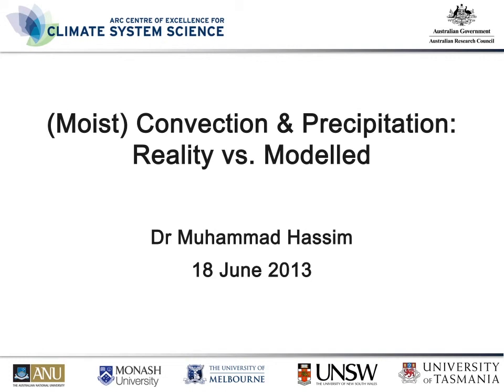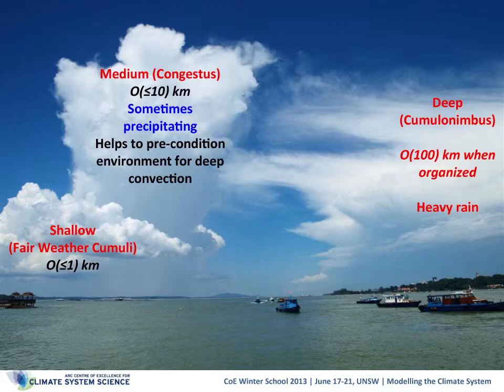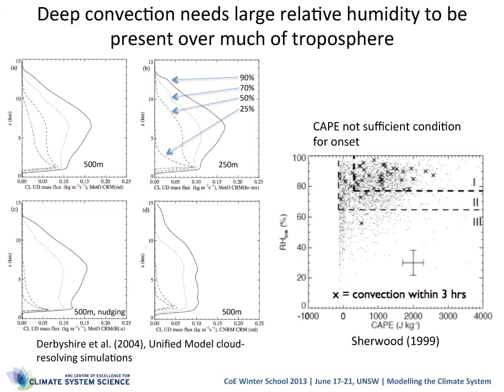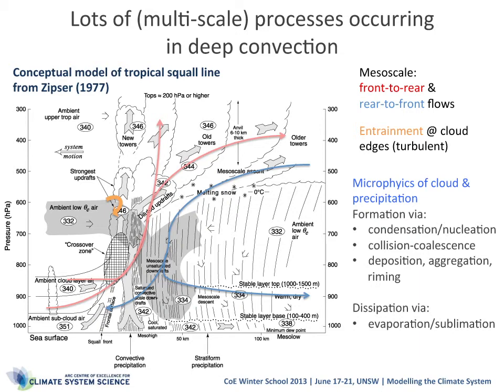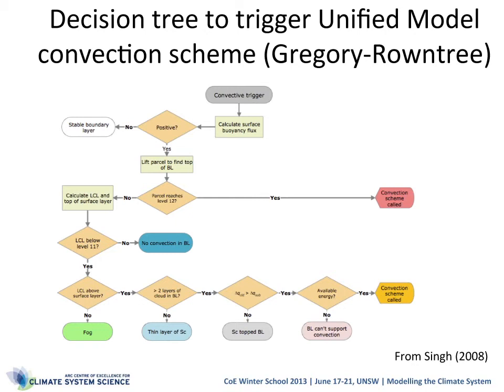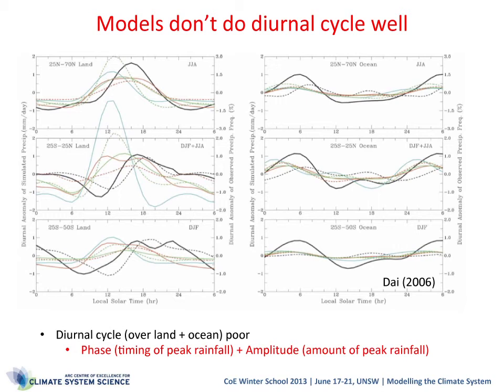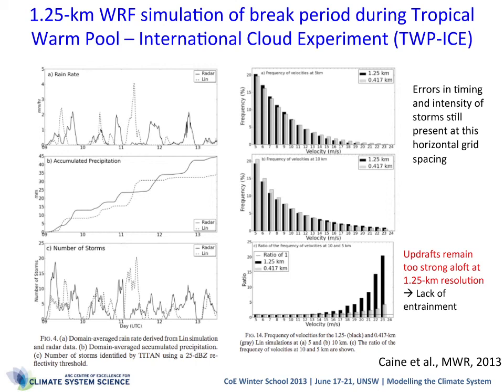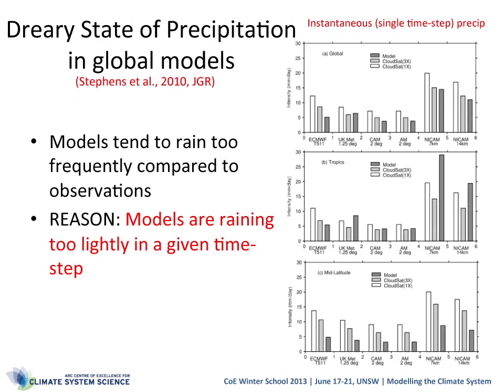(Moist) Convection & Precipitation: Reality vs. Modelled (Dr Muhammad Hassim)